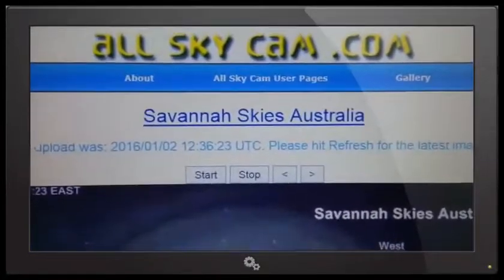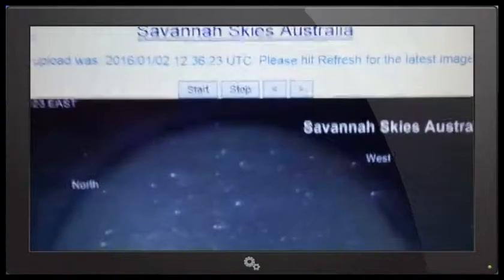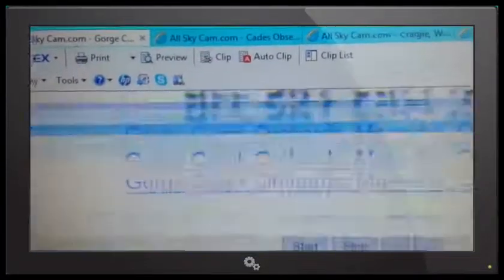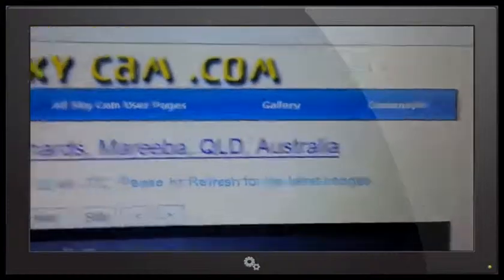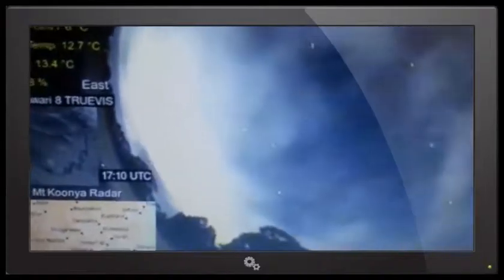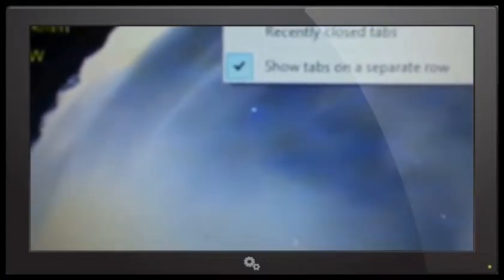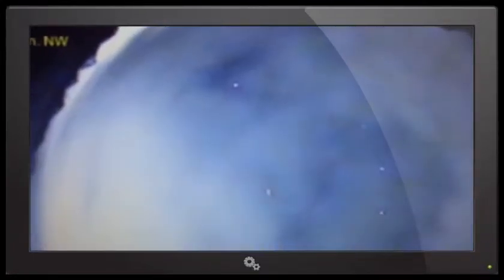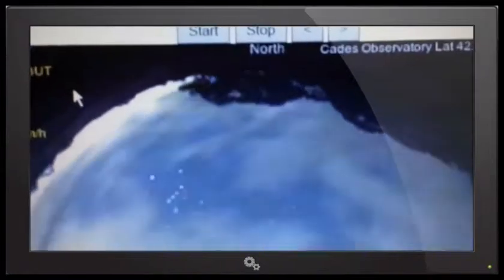Nibiru Planet X - something weird happenning all over the Skies.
Nibiru - is it real? I am not an astronomer or a computer wizard, I am after the truth about the Nibiru subject, Hence why I started my YouTube site.